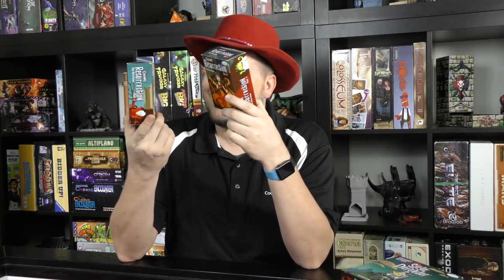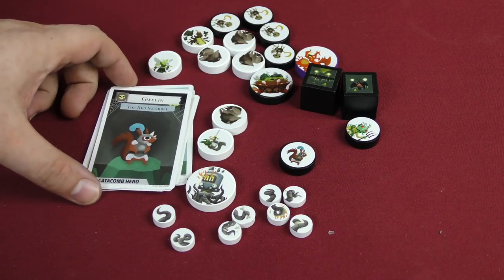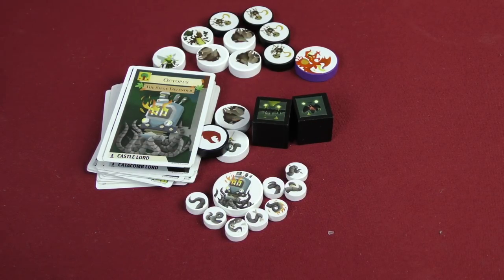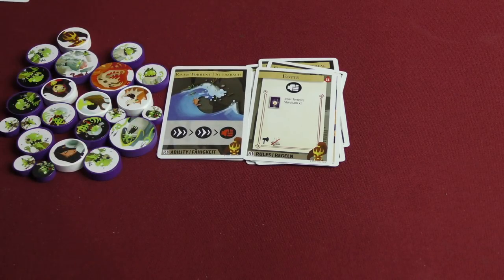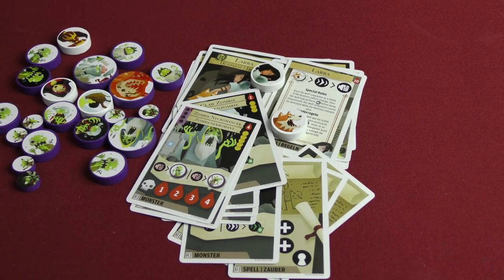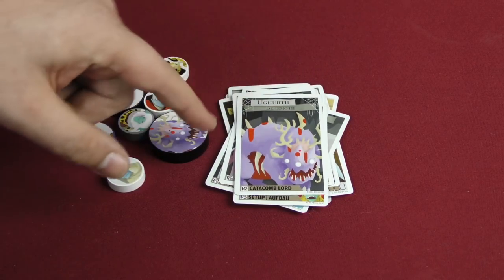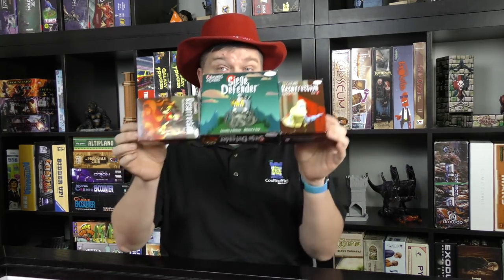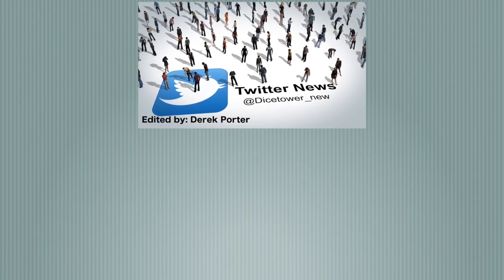Catacombs & Castles: Siege Defender Review - with Tom Vasel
Tom Vasel takes a look at Siege Defender, an expansion for Catacombs & Castles as well as the Resurrection packs 1 and 2!

00:00 - Introduction
01:01 - Overview
07:30 - Final Thoughts